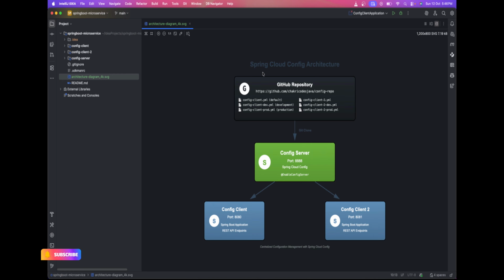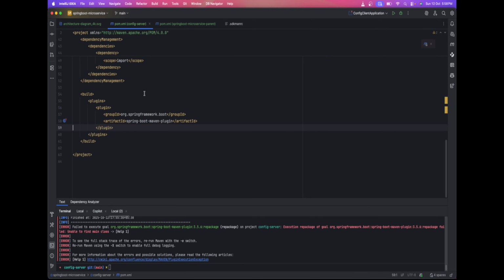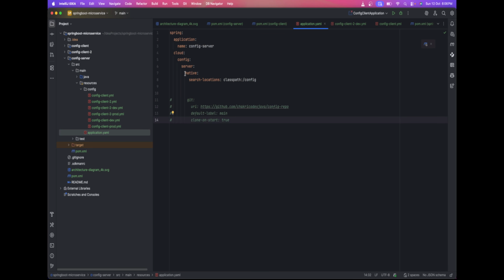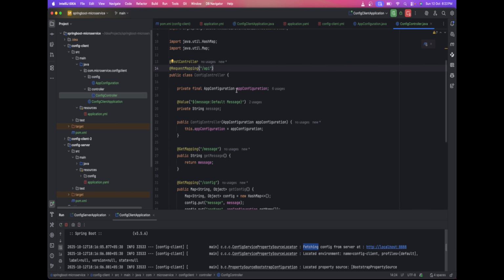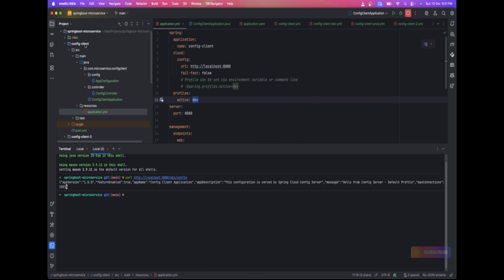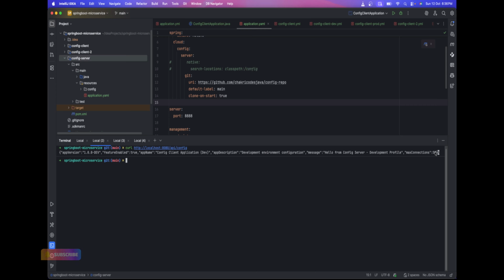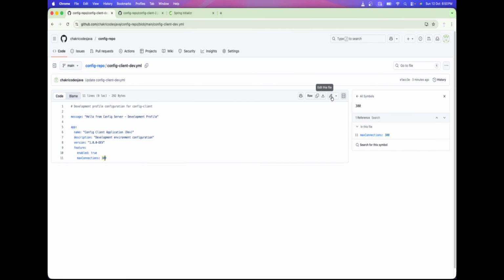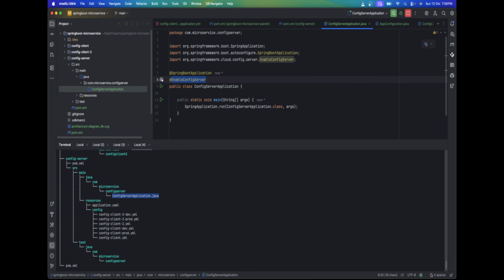SpringCloudConfigServer. SpringBoot SpringCloudConfig Microservices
Learn how to build a Spring Boot microservices setup with Spring Cloud Config. We create a Config Server and two Config Clients, load profiles (default/dev/prod), and live‑refresh configuration at

TIme Line
00:00 Intro and goals.
00:13 Config repo structure overview.
04:17 Multi‑module setup and parent POM configuration.
05:12 Spring Cloud BOM and dependencies added.
05:30 Build plugin and Config Server POM basics.
07:11 Config Client POM highlights.
08:14 Config Server application.yml (Git and native) with default label main.
11:47 Enable Config Server and run on port 8888 with native profile.
14:26 Client 1 bootstrap.yml and application.yml on port 8080.
16:43 @ConfigurationProperties setup and REST controller endpoints.
18:44 First run of Client 1 and fixing nulls by correcting active profile.
22:42 Running with dev profile via Maven arguments and verifying values.
23:38 Switching default config, trying Git backend, and discussing refresh behavior.
26:49 Rebuild, rerun, update values, and prod profile demonstration.
35:22 Client 2 setup on 8081 and config copy, with value change demo.
38:27 Project structure recap, repo note, and closing.

runtime.
What you will learn:
Config Server on port 8888 serving centralized config (Git/native backends).
Two clients on ports 8080 and 8081 consuming externalized config.
Profile management and on‑the‑fly refresh with /actuator/refresh.
Fast startup with helper scripts on macOS.
Requirements:
Java 21, Maven 3.9.11.
Spring Boot 3.3.4, Spring Cloud Config 2023.0.3.
Quick start (macOS):
# Start all services
./start-all-services.sh

# Or individually
./start-config-server.sh
./start-config-client.sh
./start-config-client-2.sh